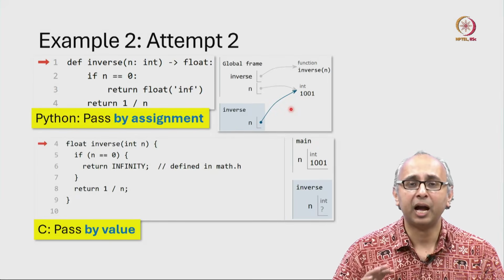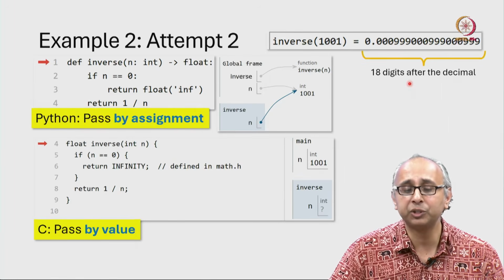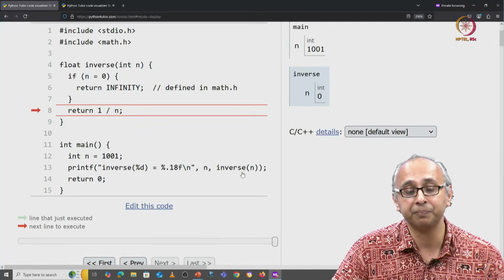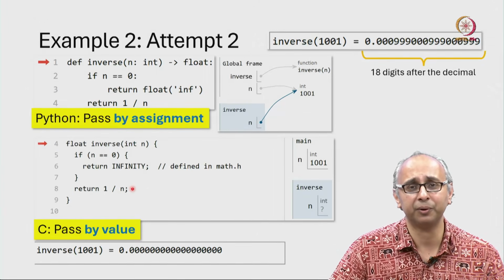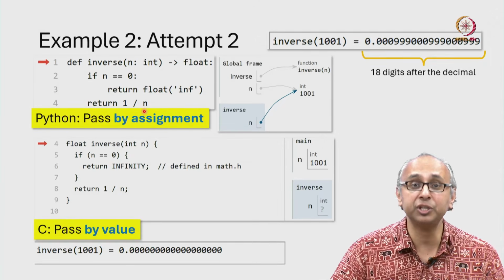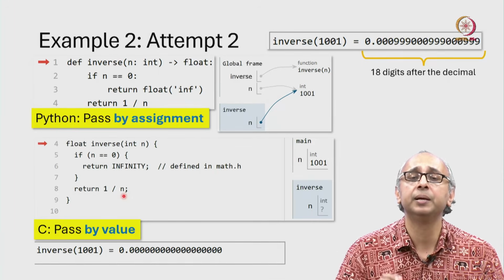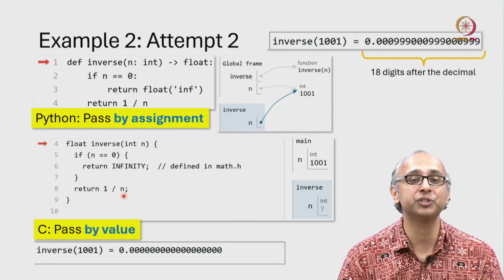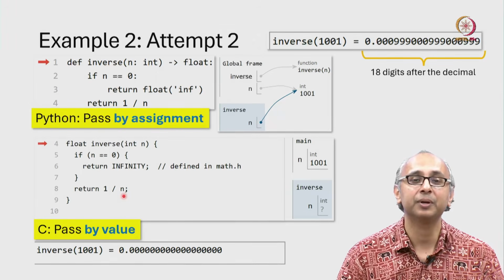Lec 189 Semantics of integer division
integer division